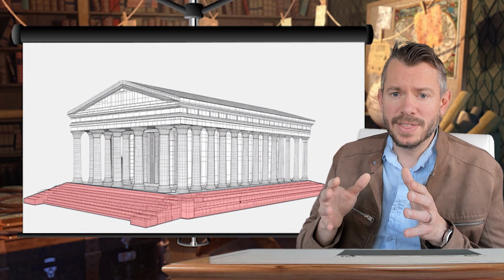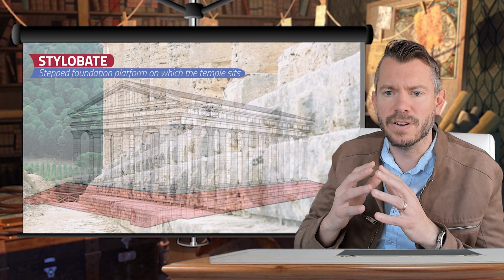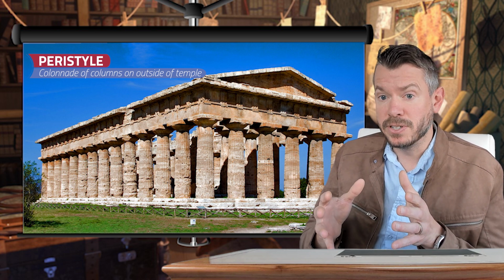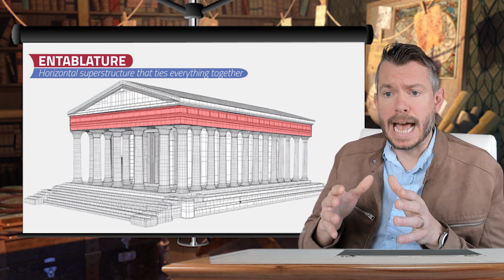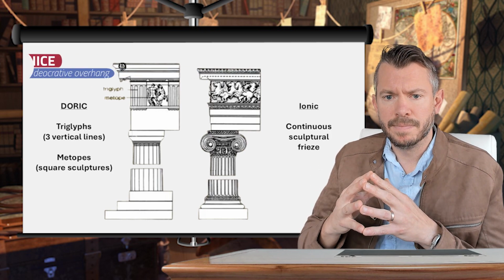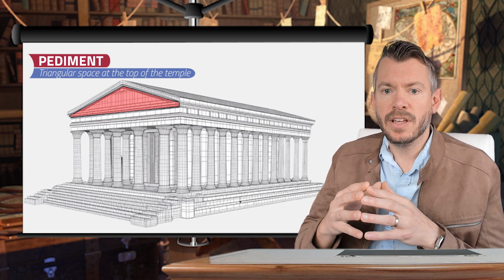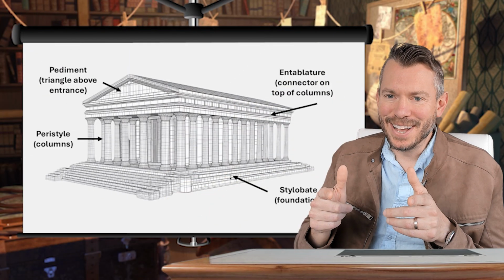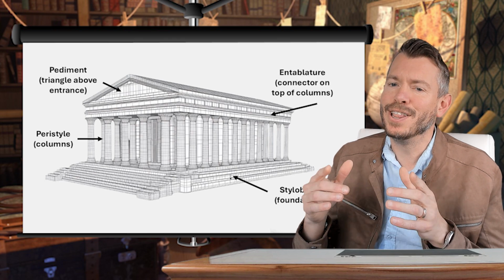How to Be an Archaeologist: Temple Architecture (CLAS 315)